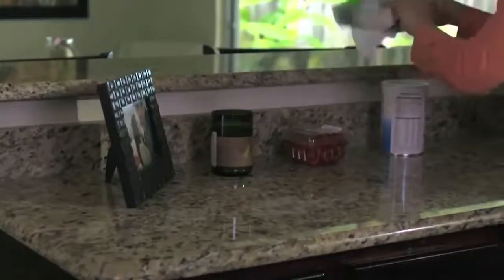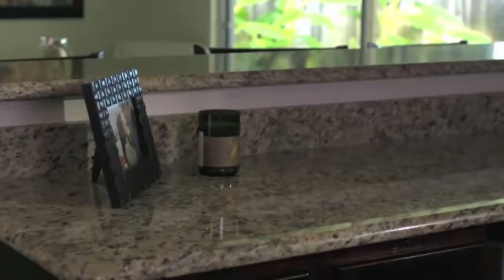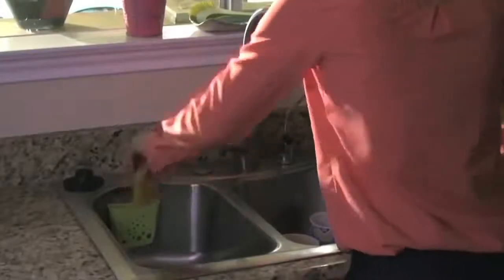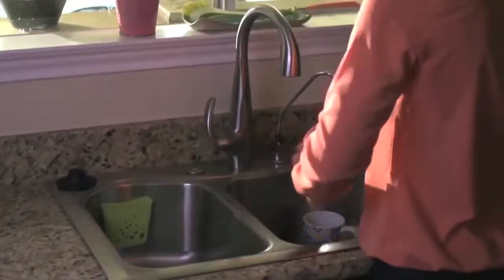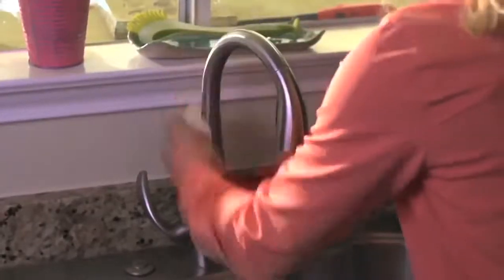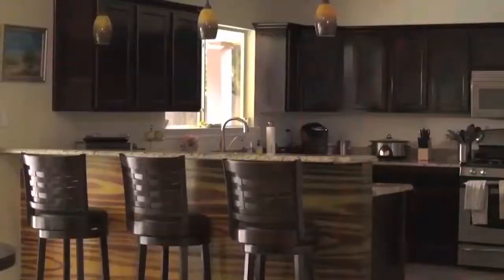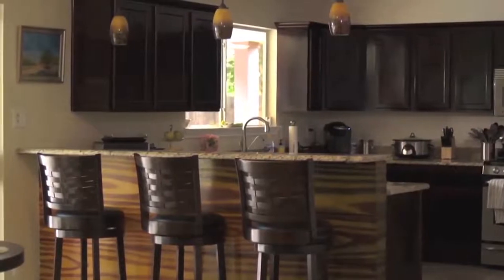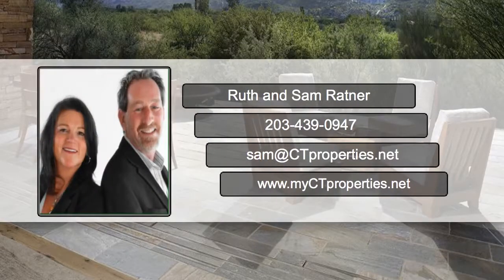Staging Tips : Tidy That Kitchen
Your kitchen area tends to be the most important room when selling your house. Make sure to get rid of all the clutter and personal items. Clean any dirty dish and make sure to wipe down the counter-tops and fixtures. Also, try not to cook any food that may leave an odor while your house is on the m